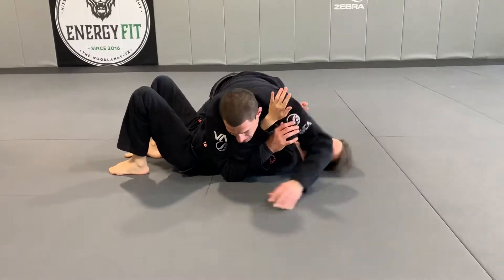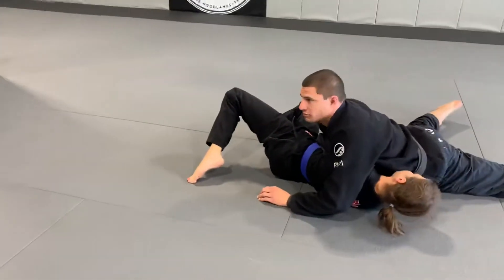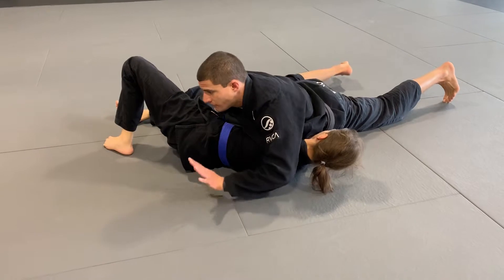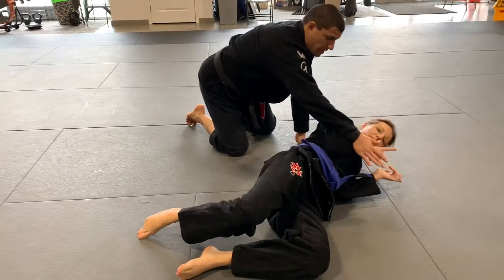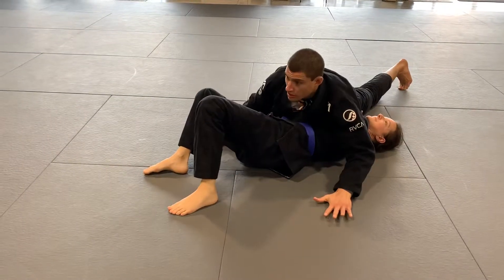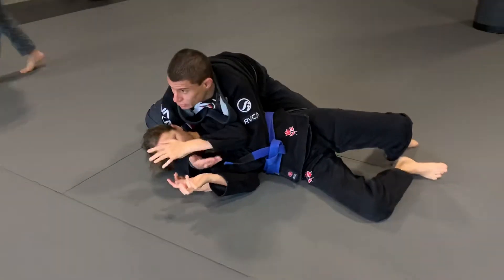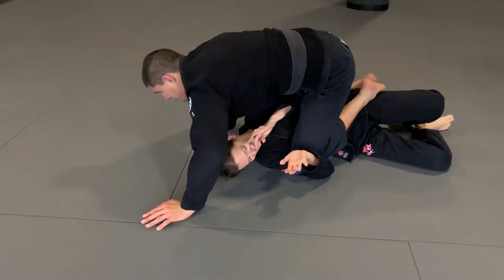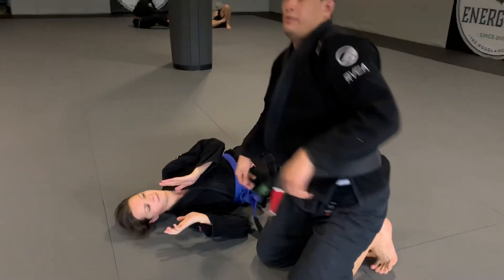March 29, 2019